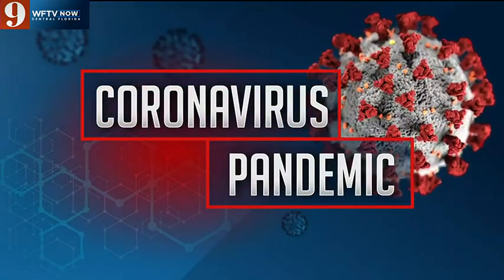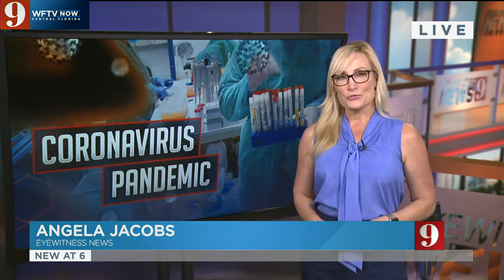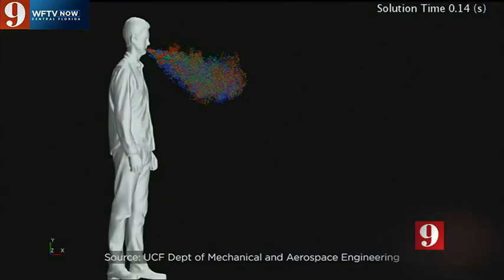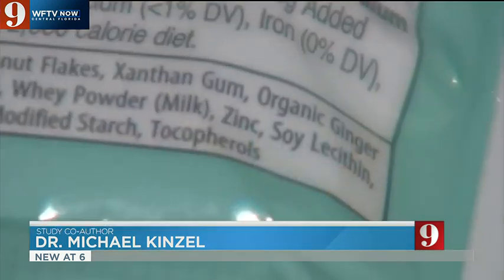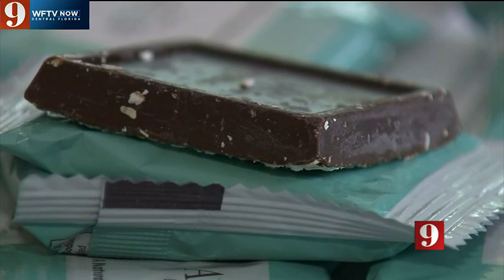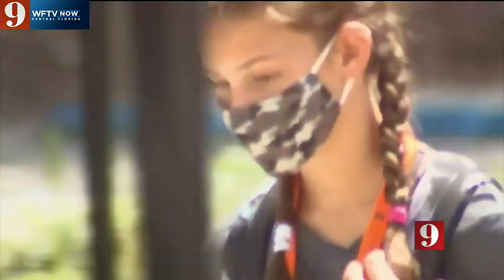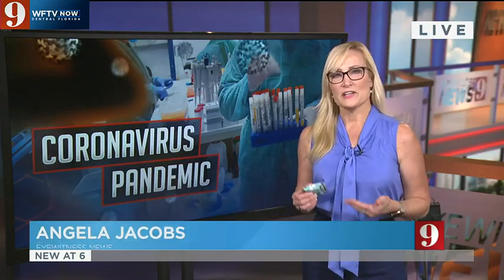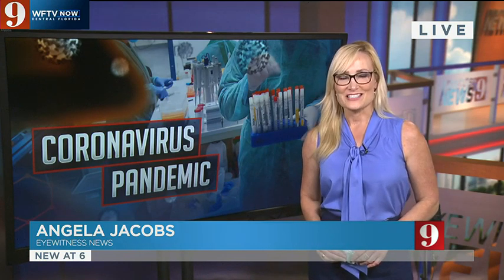How a chocolate bar could help stop the spread of viruses like COVID-19 | WFTV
For the past year, Dr. Michael Kinzel and his team at the University of Central Florida’s Mechanical and Aerospace Engineering Department have studied the power of transmitting viruses like COVID-19. Details

ABOUT WFTV Channel 9:
WFTV Channel 9 is your home for breaking news, live video, traffic, weather and your guide to everything local for Orlando and Central Florida.
CONNECT WITH WFTV Channel 9:
Like WFTV Channel 9 on FACEBOOK Follow WFTV Channel 9 on TWITTER